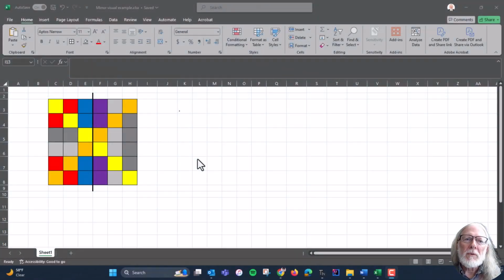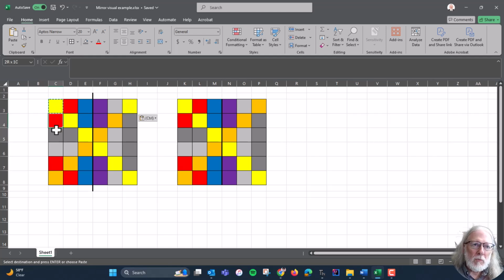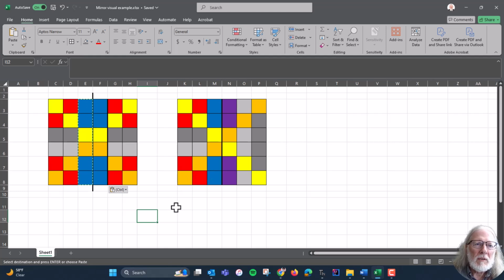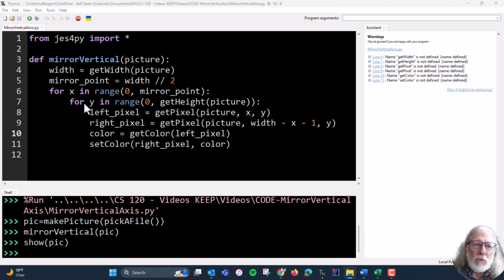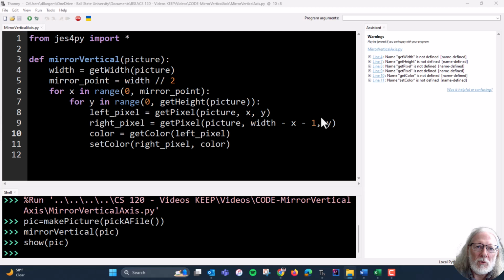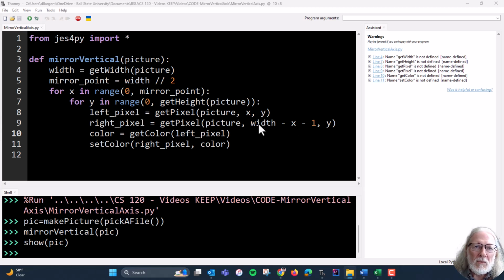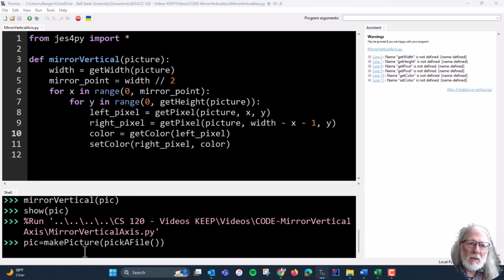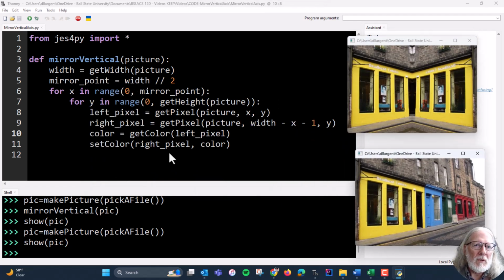Code example: Mirroring an image along a vertical axis, left to right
A discussion and demonstration of mirroring an image from left to right, along a vertical line in the middle. This video is intended for Ball State University CS 120 learners.